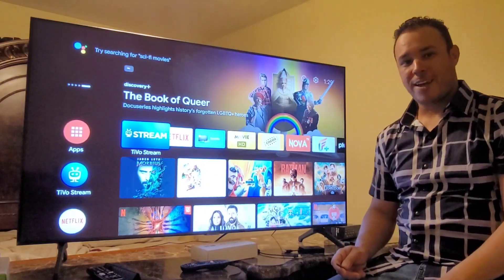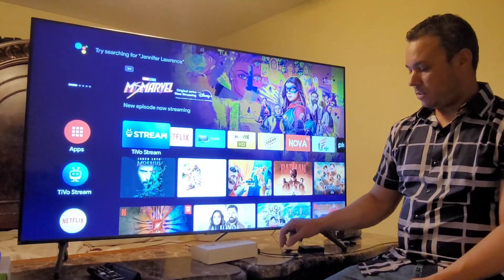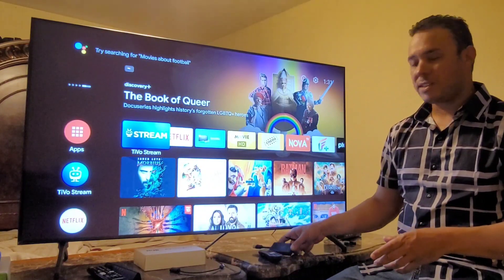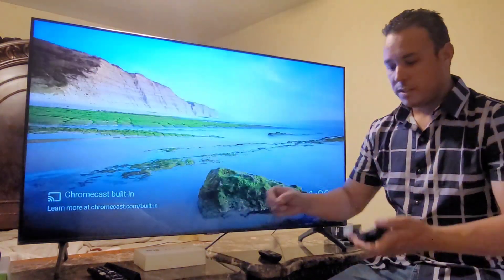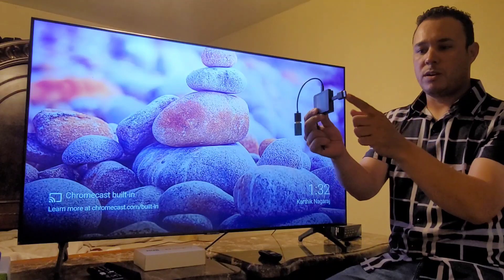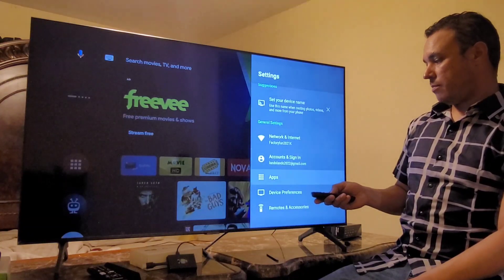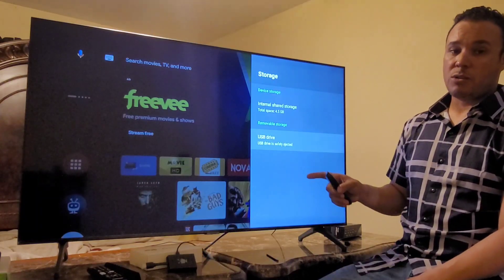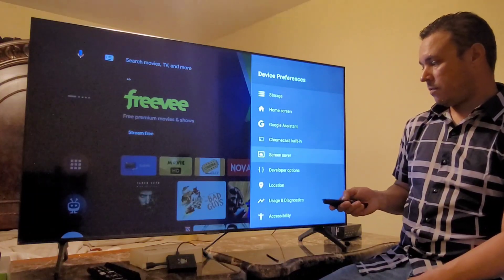how to expand storage on Tivostream 4k &all android boxes,install apps and games Tivostream 4K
Hello guys hope everybody doing good today in this video i'm going to explain how you can add storage to your android box any box or fire stick just follow this steps:
1-go to setting click ok
2-device preferences
3-about
4-click ok on build 5 times until you see developer option active
5-go back to previous screen then you will see developer option in the list
6-click on developer option and scroll down until you see force allow apps on external and click ok to allow it thats all then stick in your external cord to your tivostream dongle and add your USB in and you will have everything going there when you download new apps or games .

please dont forget to subscribe to my channel and active the bell to get all new video's ,like and comment and share the video with your friends and family and thanks lot for all the support

add storage on tivostream 4 K
Expand storage on android box
Increase external storage on fire stick 4k